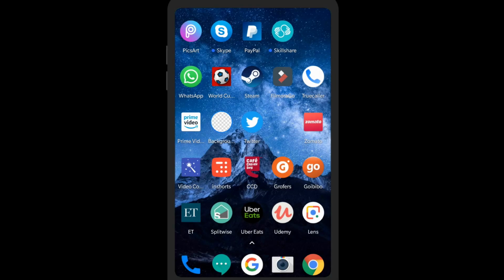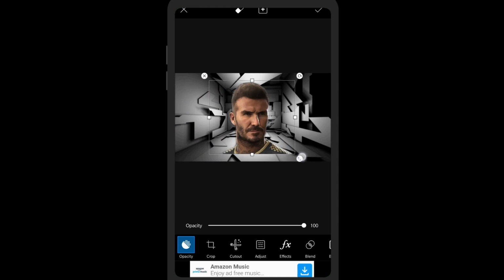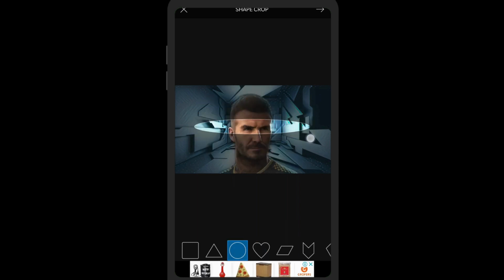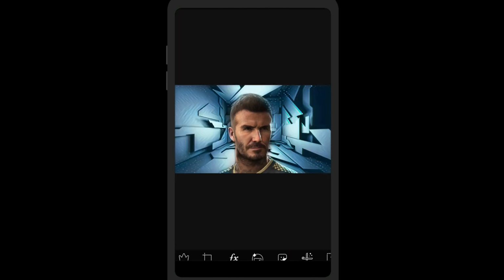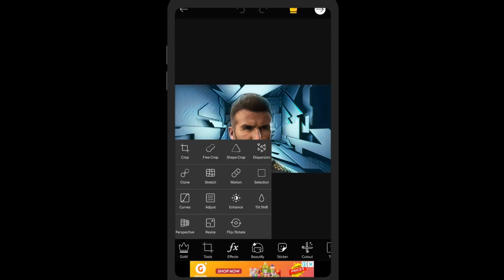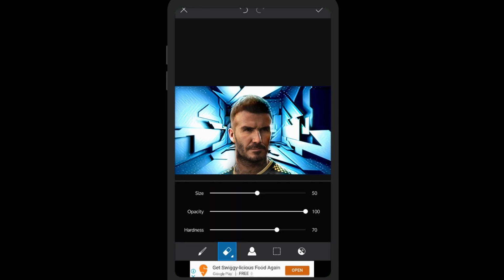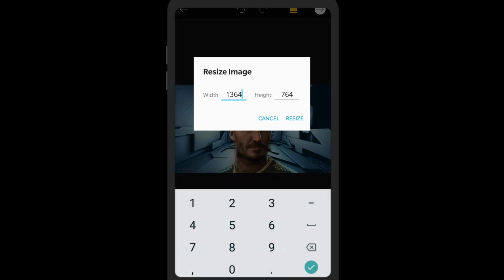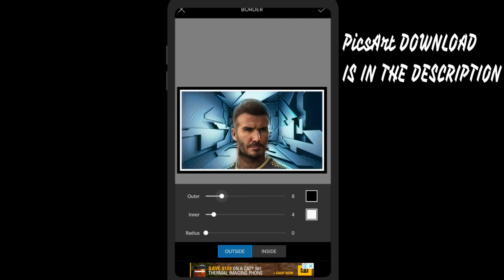How to Edit Picture using PicsArt